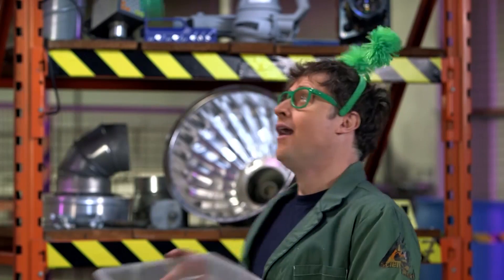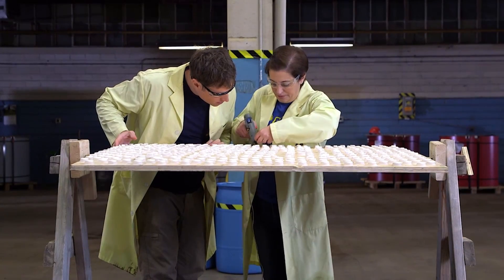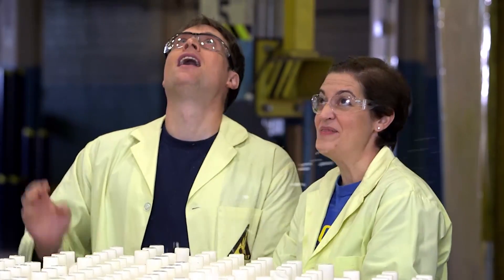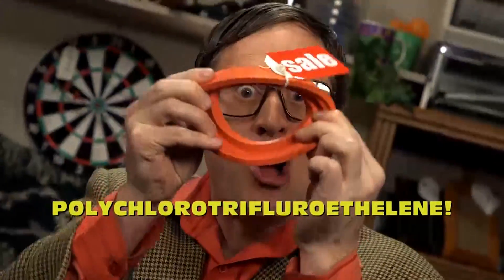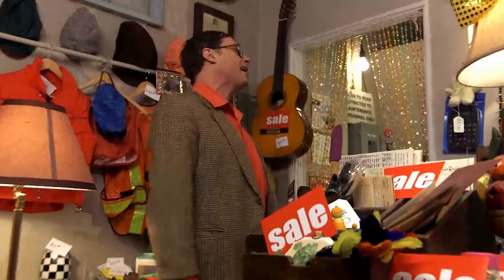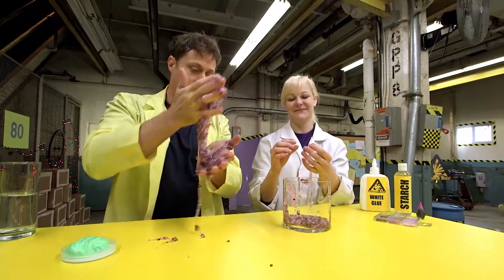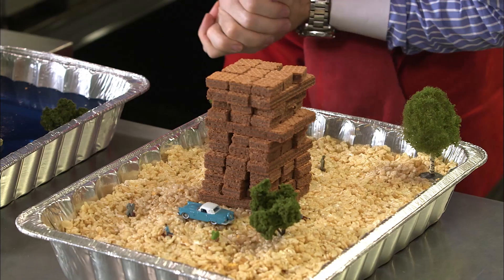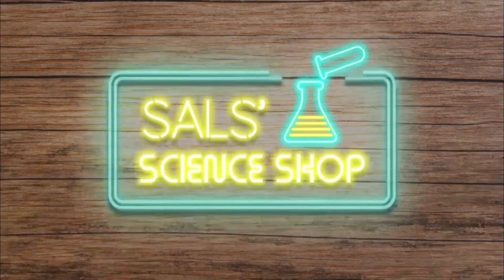Science Max | ELECTRICITY | Experiments